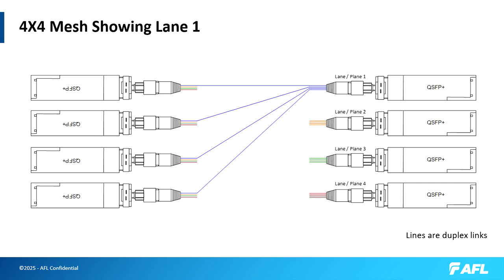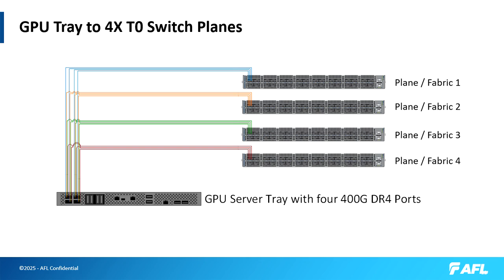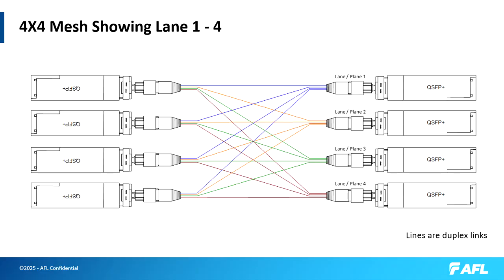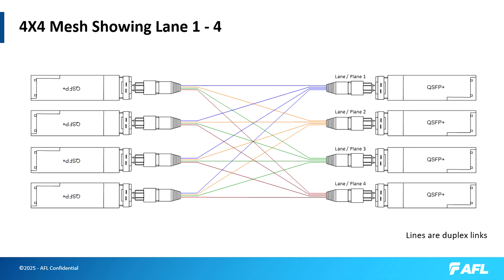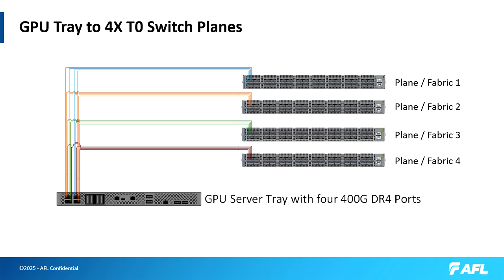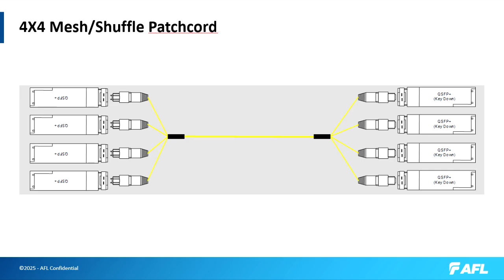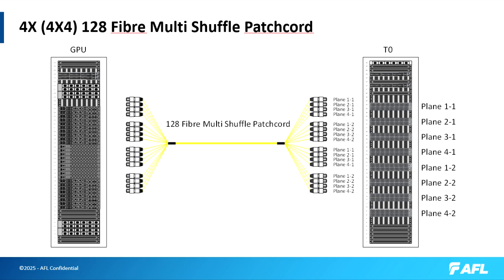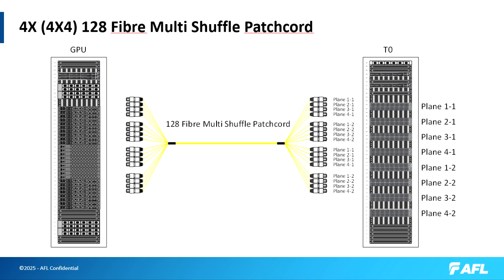Meshing matters in the data centre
Keith Sullivan, Director of Strategic Innovation at AFL, explains what meshing means in the context of data centres and why it is particularly important when it comes to GPU-intensive, AI compute workloads. Keith also outlines the common strategies used to implement meshing in a data centre and shares his thoughts as to how meshing will evolve over the next few years, with silicon photonics and co-packaged optics on the horizon.